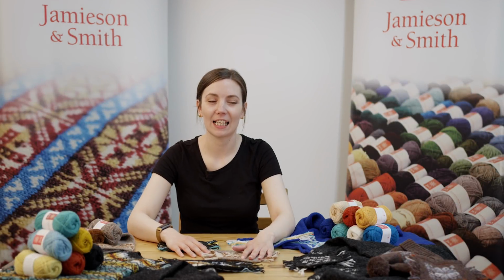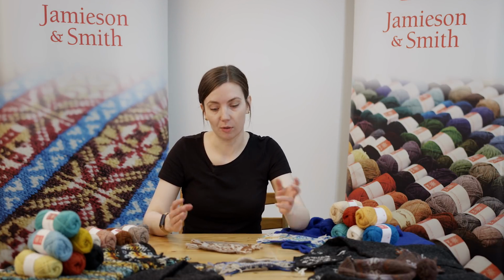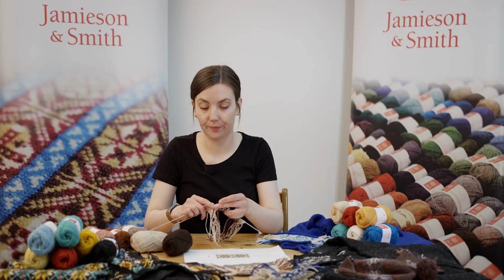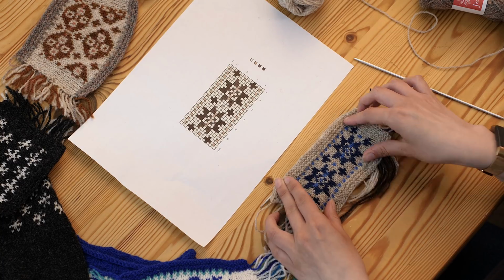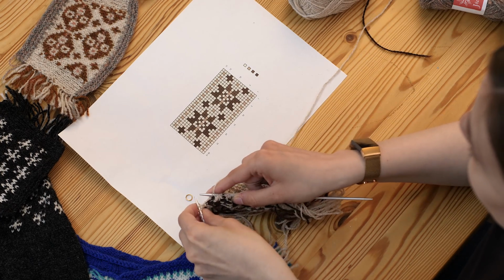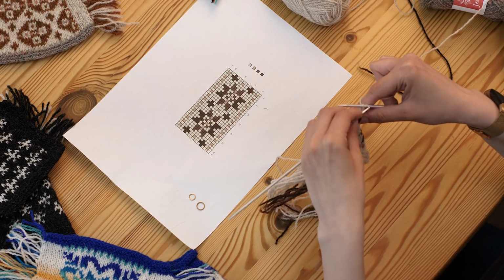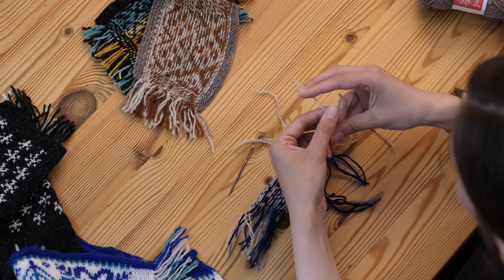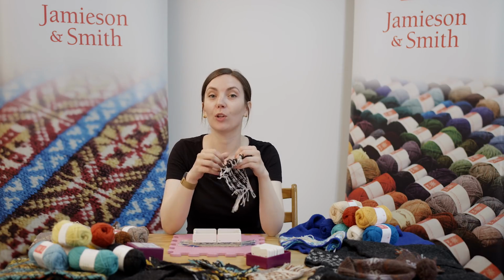Jamieson & Smith - Speed Swatching for Fair Isle Knitting with Ella Gordon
Making sure your colours work together is important before you undertake a Fair Isle project, Shetland designer and J&S staff member Ella Gordon shows you how she does it in the least painful way! (ie no purling!) Find Ella here:

We are Jamieson & Smith (Shetland Wool Brokers LTD) based in Lerwick in the Shetland Islands. Annually we purchase over 80% of the Shetland Islands wool clip making us the main buyer and we turn it into a wide range of yarns and products using Real Shetland Wool.